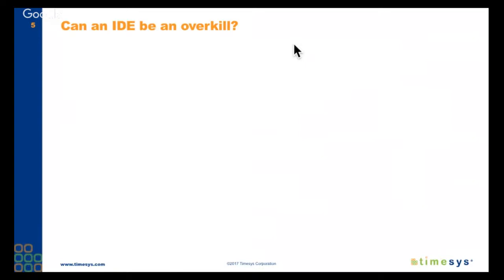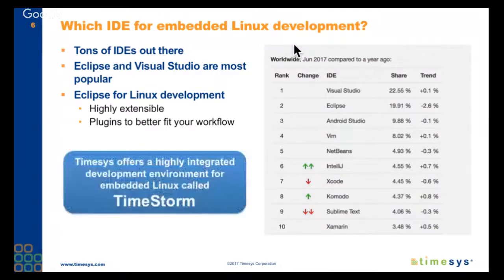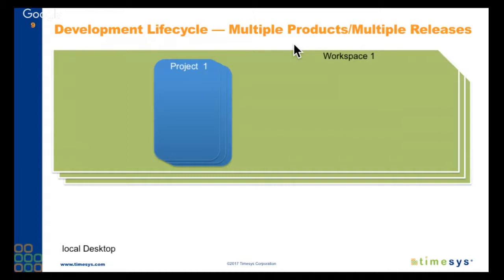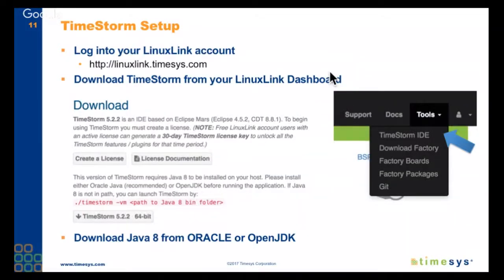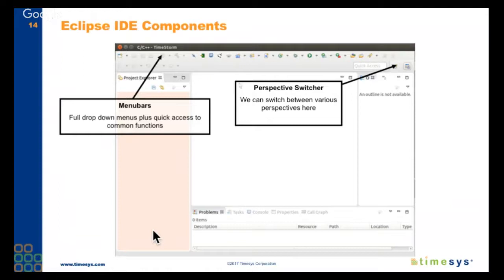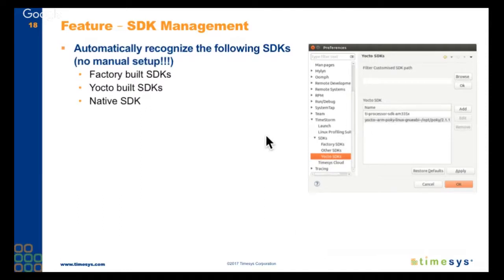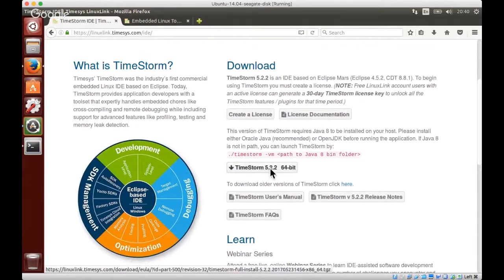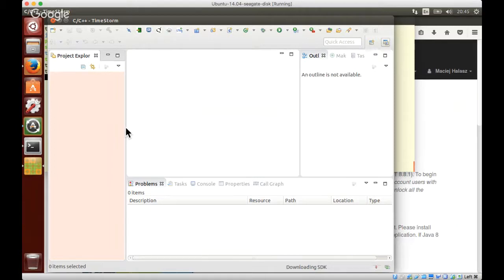Building Embedded Software Efficiently with an IDE | Introduction to Timesys TimeStorm IDE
SESSION 1 OF A 4-PART SERIES

To build embedded software efficiently, you need to streamline your development workflow.

During this session, you’ll see how Timesys TimeStorm enables you to execute the same development process — regardless of SDK or hardware, enables you to easily manage and share project code, and gives you direct access to reference and custom SDKs for your target hardware.

Topics discussed include:

    - Source code management (SCM)
    - TimeStorm’s integration with the Timesys Cloud
   -  Efficient SDK management — Yocto Project and others
    - Working with multiple target systems